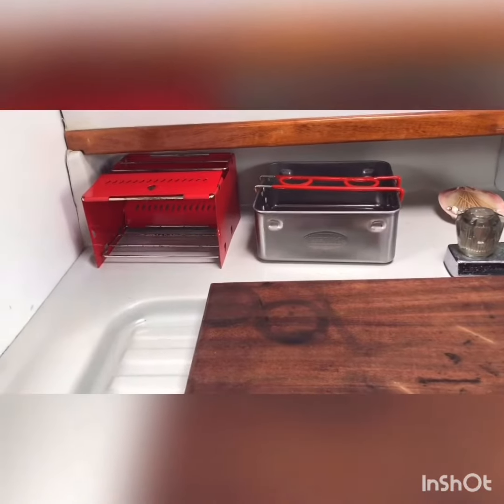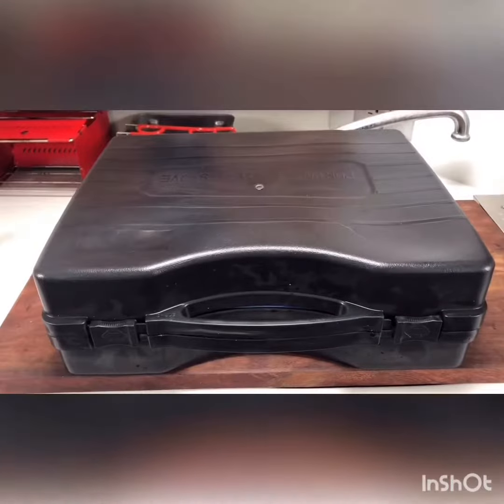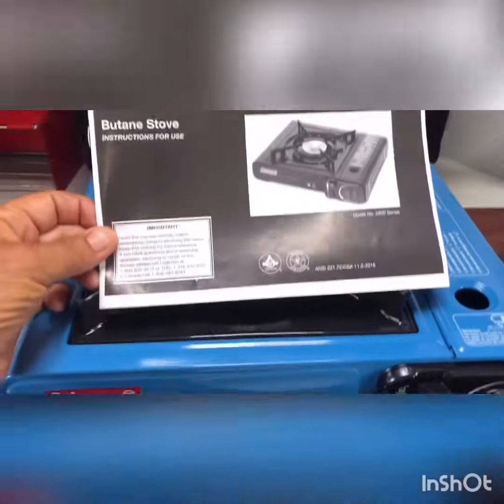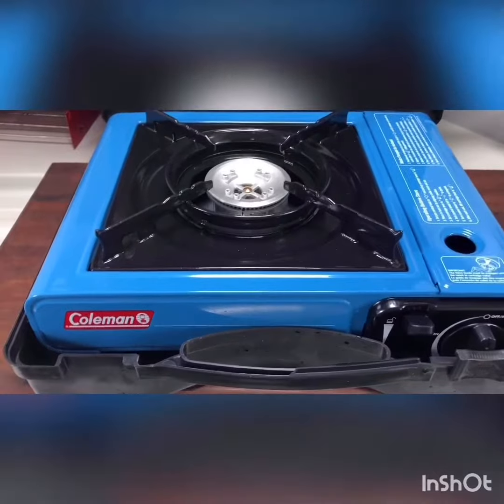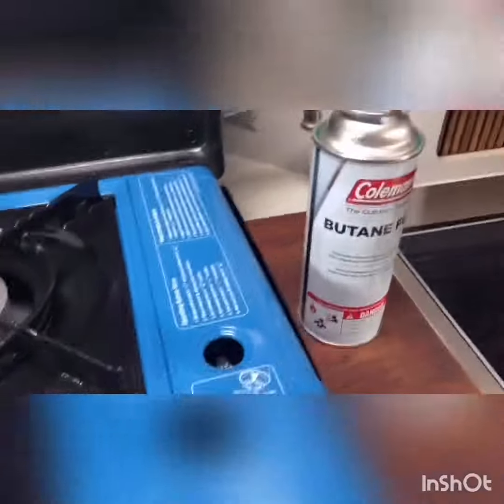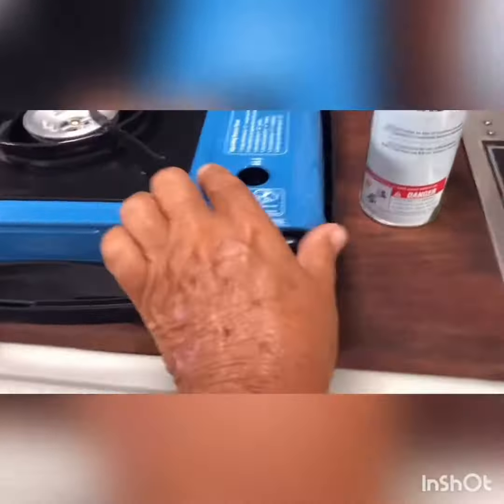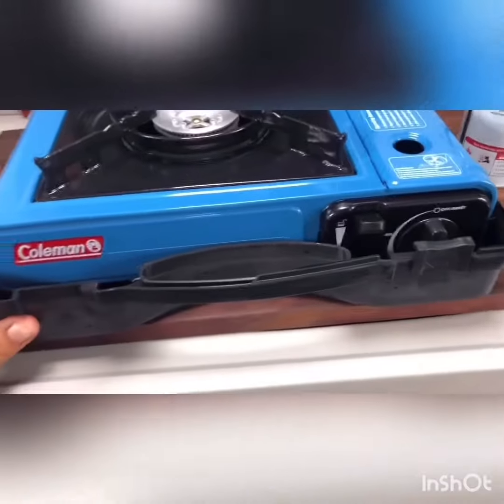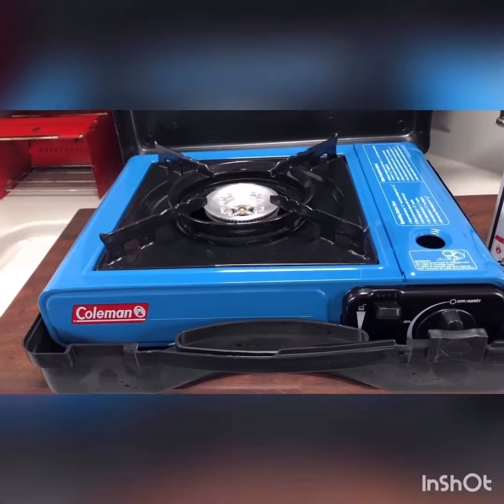I got a stovetop!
Oh boy, REAL food! Yay!
My cousin Theresa sent me this!